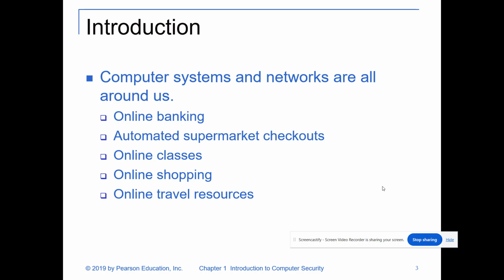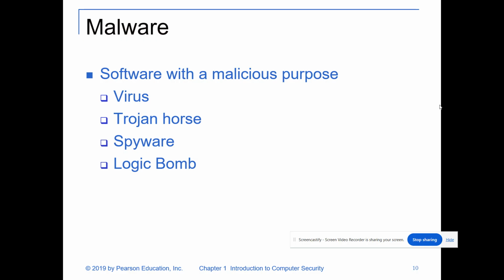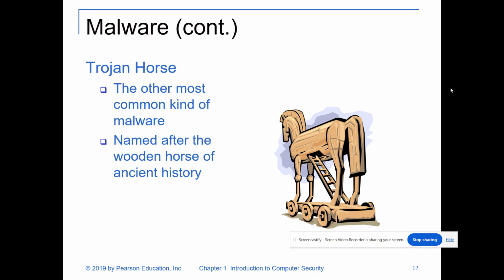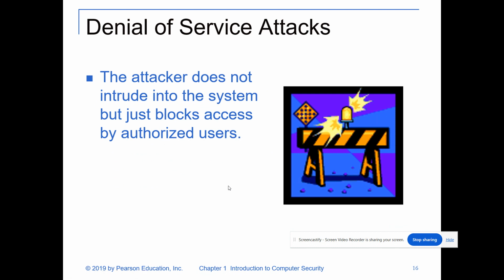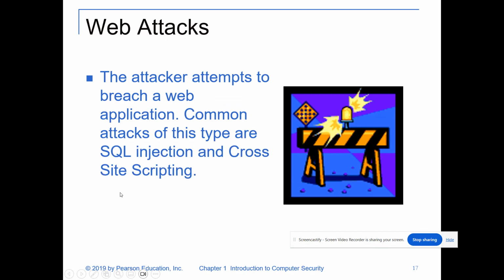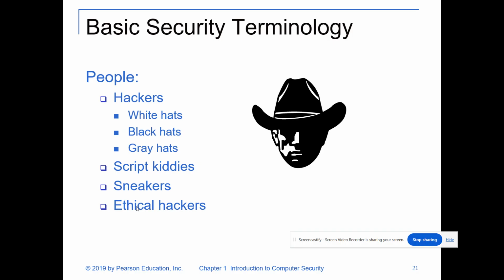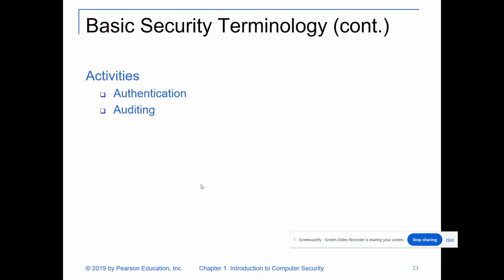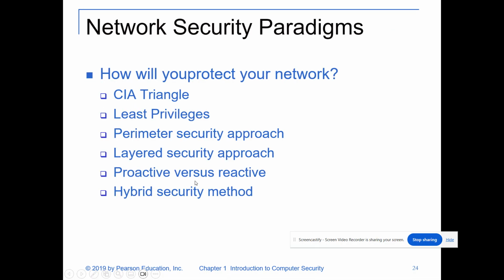Chapter 1 Lecture Slides